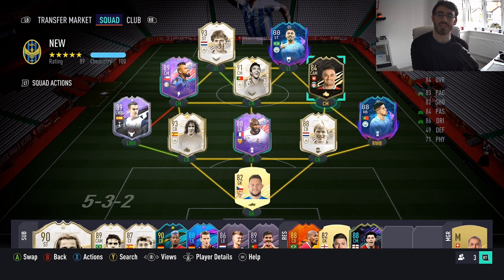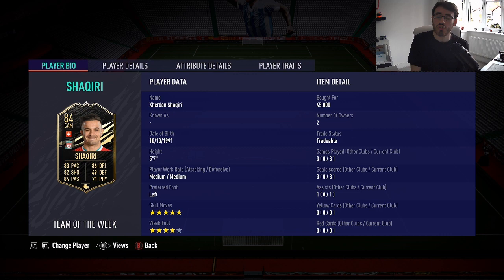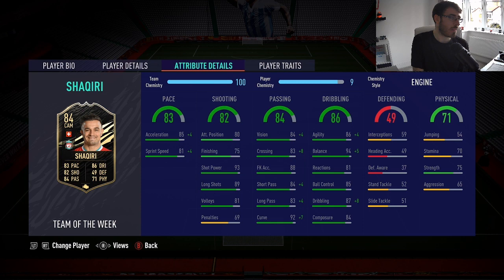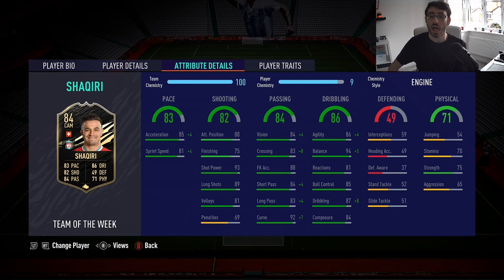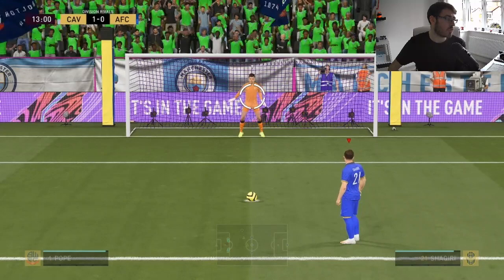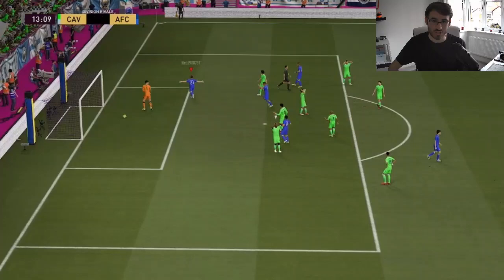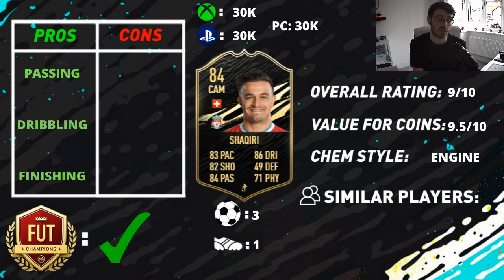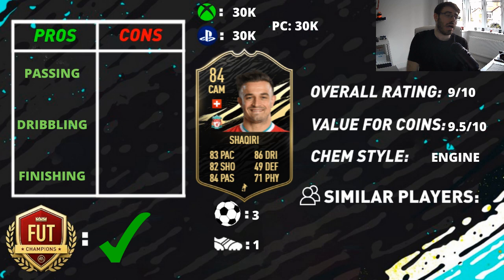FIFA 21 INFORM SHAQIRI (84) PLAYER REVIEW! FIFA 21 ULTIMATE TEAM!